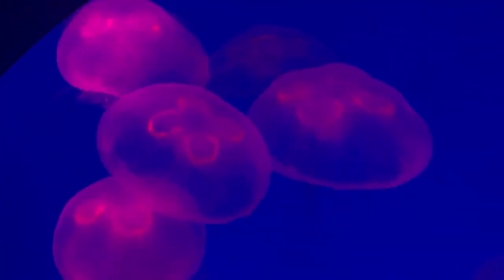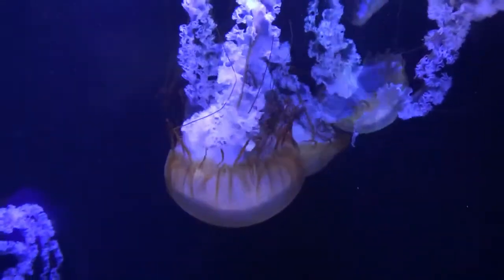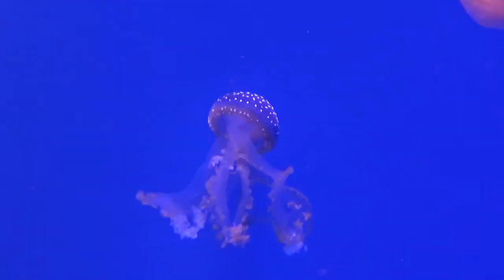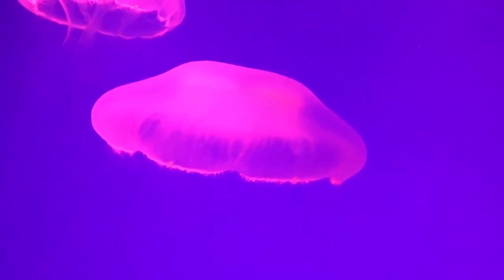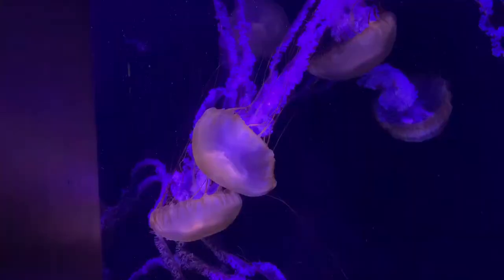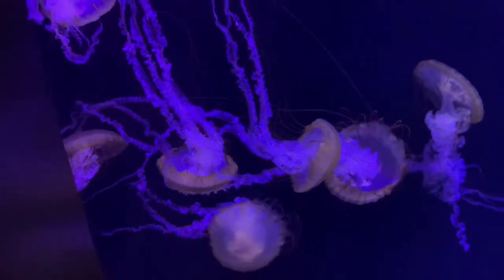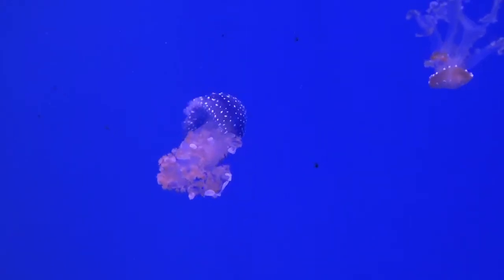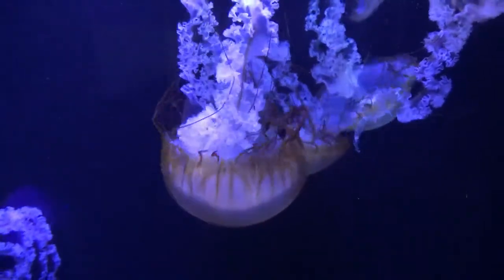Jellyfish (Wonders of Wildlife)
Spent the morning with the Wonders of Wildlife folks learning about their Jellyfish and got to check our their great aquariums.